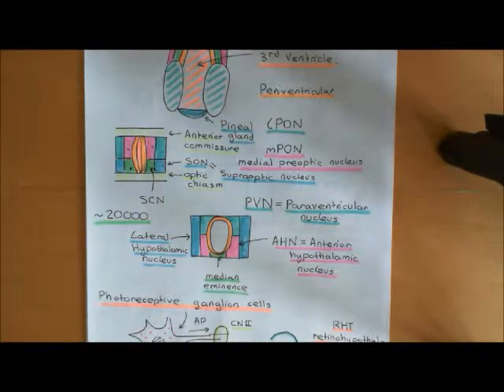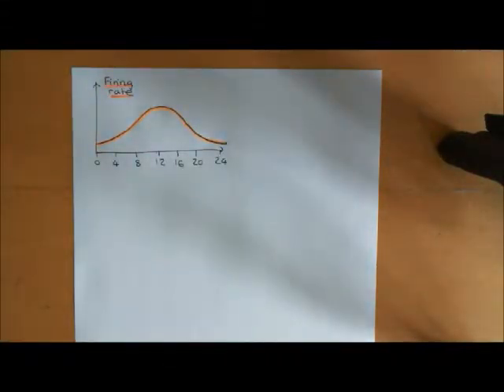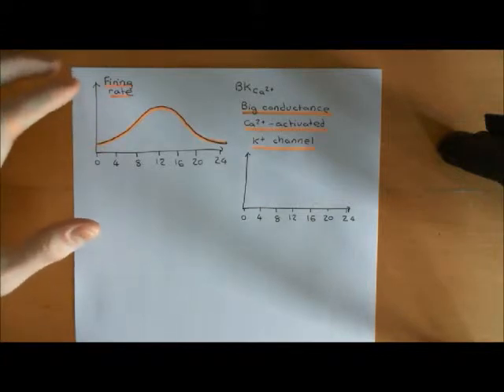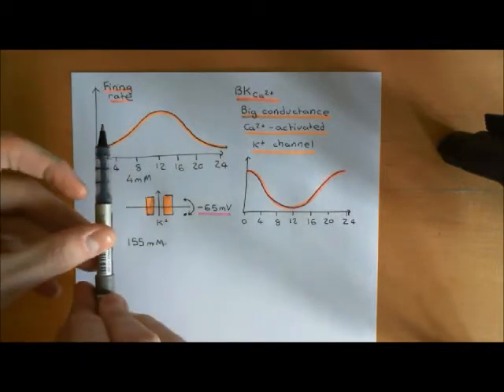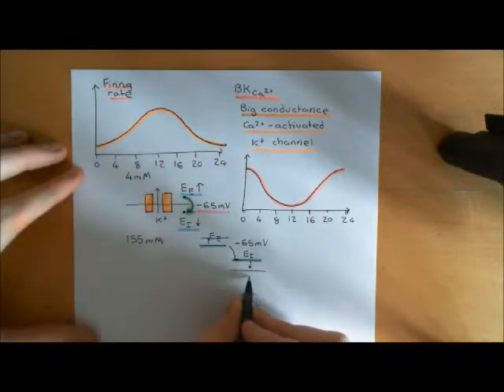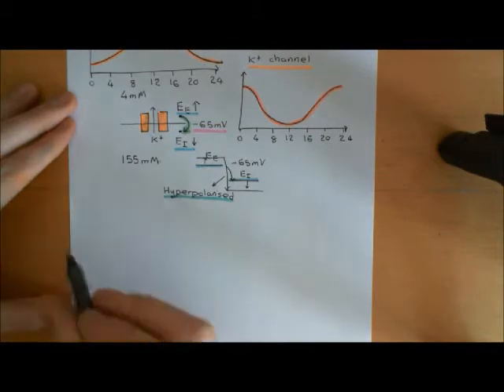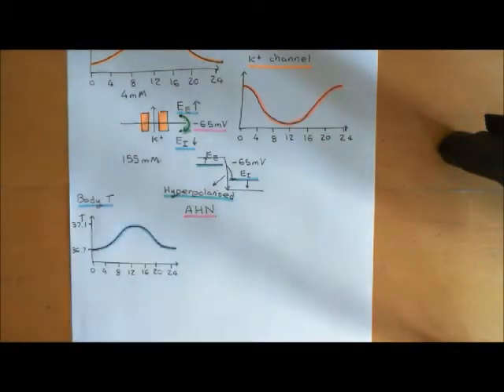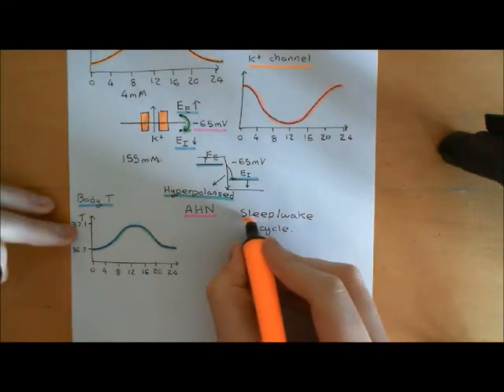Circadian Clocks Part 6